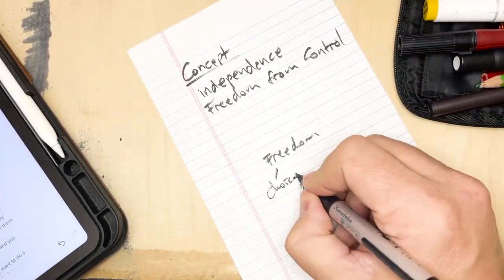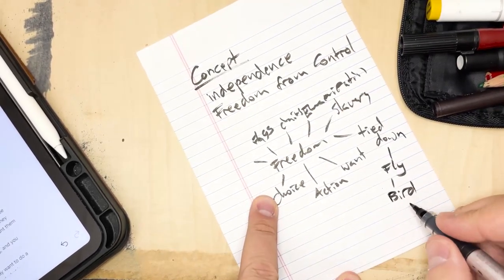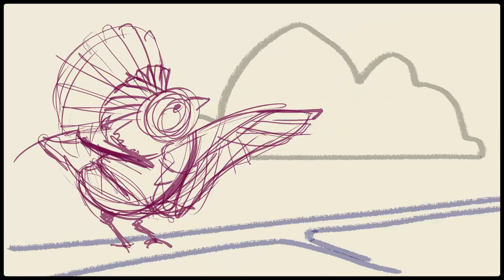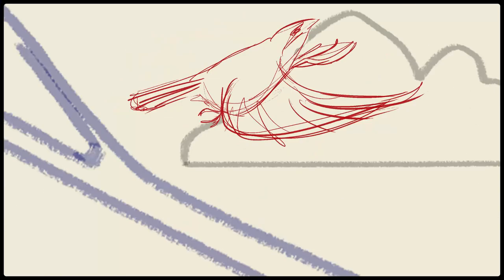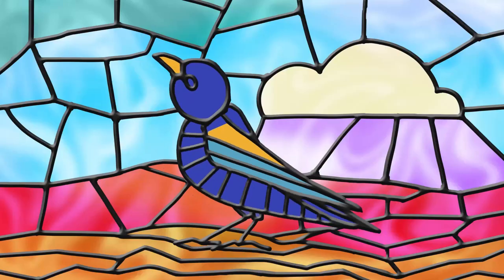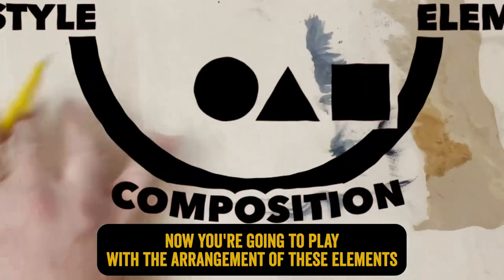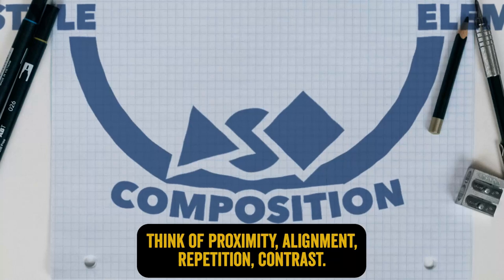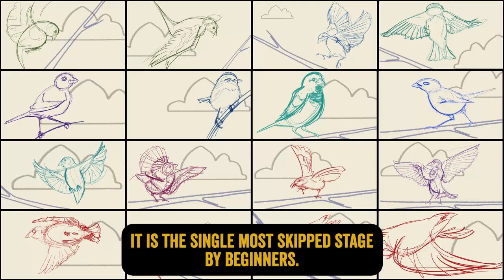The Concept Circle - images that communicate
These are videos I've created for my university courses on design and composition. As a graphic designer, photographer, illustrator, or any type of visual communicator, you’ll be hired to communicate a message visually. The concept of your image speaking to the viewer is more important to your employer/client than how well crafted, impressive, or pretty the image is.

Using the Concept Circle will help you develop the elements, composition, and style that will communicate your campaign objectives and message to your target audience AND the Concept Circle will help you diagnose, which component of the image needs to be fixed or refined when it is not communicating correctly.

This video is part of a series, check out the first video: Visual Deconstruction for Better Images

￼Don’t let the billionaires decide what you get to see, jump onto my email newsletter, so you get notified when I do things